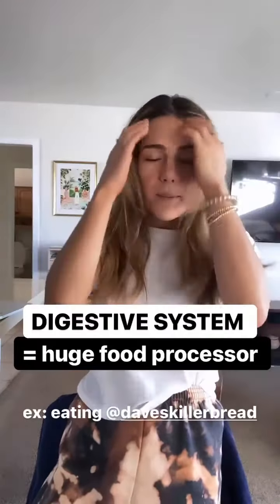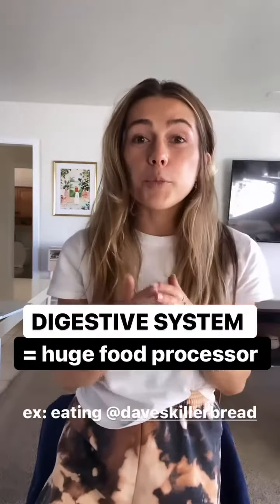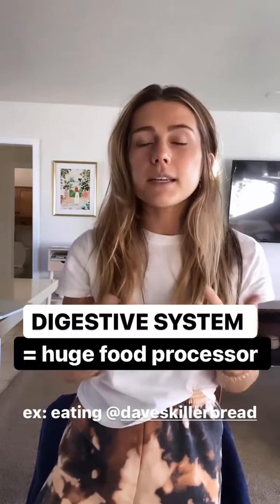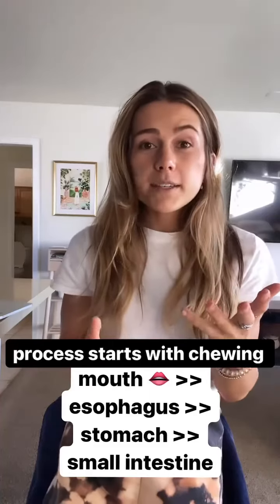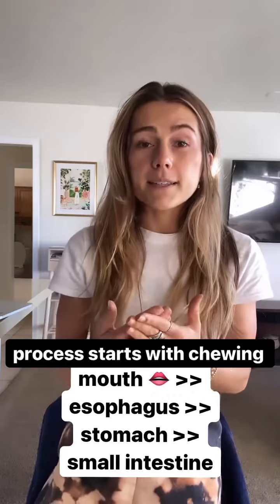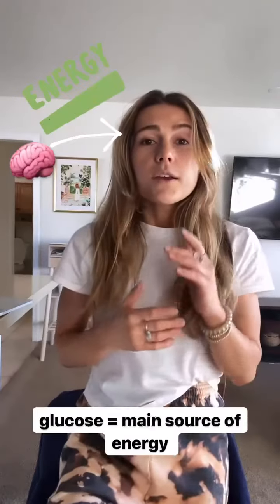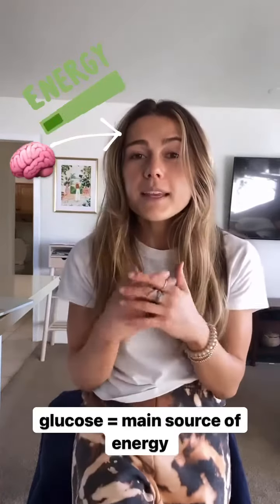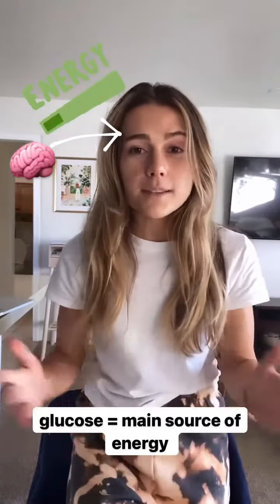Alphabet Nutrition: D is for DIGESTIVE TRACT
Our “digestive tract” is also known as our “gut” is believed to be be our second brain! 🧠 Your digestive tract is responsible for the process of digestion metabolism - when macronutrients are broken down: ⁣
carbohydrates ➡️ monosaccharides 🥨⁣
fats ➡️ fatty acids 🥑⁣
proteins ➡️ amino acids 🐔⁣
Once “digested”, or broken down into these simpler forms, they are absorbed into the bloodstream. 𝐓𝐡𝐞 𝐛𝐥𝐨𝐨𝐝 𝐭𝐡𝐞𝐧 𝐭𝐫𝐚𝐧𝐬𝐩𝐨𝐫𝐭𝐬 𝐭𝐡𝐞 𝐧𝐮𝐭𝐫𝐢𝐞𝐧𝐭𝐬 𝐭𝐨 𝐨𝐮𝐫 𝐨𝐫𝐠𝐚𝐧𝐬! ⁣
Often overlooked, it’s important to note that 𝐭𝐡𝐞 𝐰𝐚𝐲 𝐢𝐧 𝐰𝐡𝐢𝐜𝐡 𝐲𝐨𝐮’𝐫𝐞 𝐜𝐨𝐧𝐬𝐮𝐦𝐢𝐧𝐠 𝐟𝐨𝐨𝐝 𝐢𝐦𝐩𝐚𝐜𝐭𝐬 𝐡𝐨𝐰 𝐢𝐭’𝐬 𝐝𝐢𝐠𝐞𝐬𝐭𝐞𝐝. Your digestive tract is most likely going to yield ‘more agreeable’ reactions to your lunch when you’re in a calm, hyper-conscious state and focused on what you’re tasting and feeling (i.e.: taking a 15-20 minute email-free break). While I know this serene dining environment is not always achievable, it’s important to set aside at least 15-20 minutes whilst you eat because - YOU DESERVE THAT! 😚 ⁣
It’s vital to ensure we keep our guts active and well-fed due to its role in not only the speed at which we metabolize foods we eat, 𝐛𝐮𝐭 𝐚𝐥𝐬𝐨 𝐛𝐞𝐜𝐚𝐮𝐬𝐞 𝐢𝐭 𝐜𝐚𝐧 𝐢𝐦𝐩𝐚𝐜𝐭 𝐟𝐞𝐞𝐥𝐢𝐧𝐠𝐬 𝐨𝐟 𝐬𝐭𝐫𝐞𝐬𝐬, 𝐚𝐧𝐱𝐢𝐞𝐭𝐲 𝐚𝐧𝐝 𝐬𝐞𝐯𝐞𝐫𝐞 𝐝𝐞𝐩𝐫𝐞𝐬𝐬𝐢𝐨𝐧.